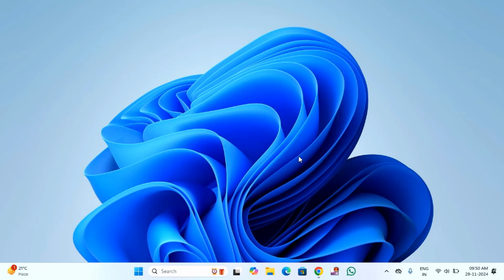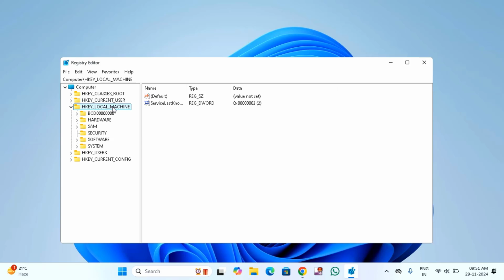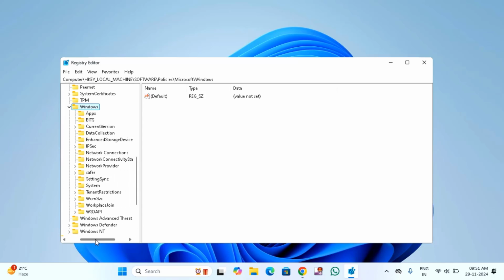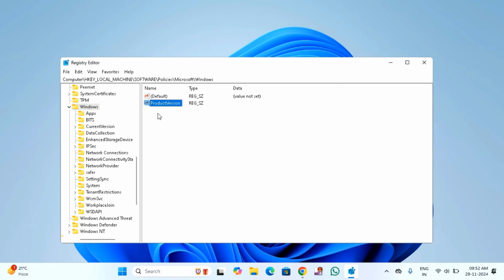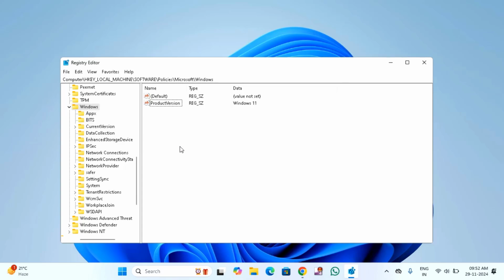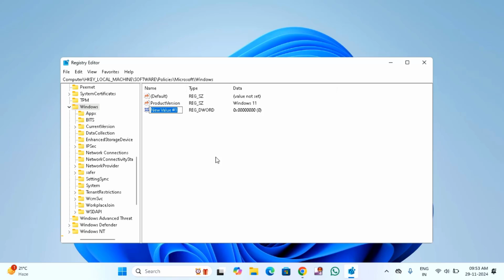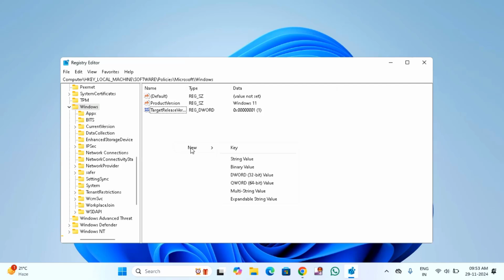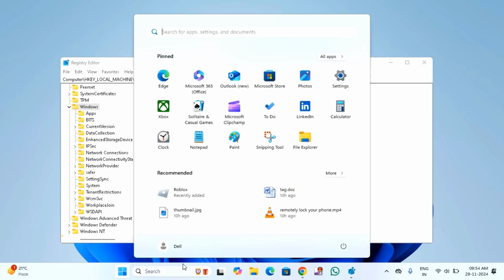How to get 23H2 to 24H2 Update on Windows 11 | Upgrade 24H2